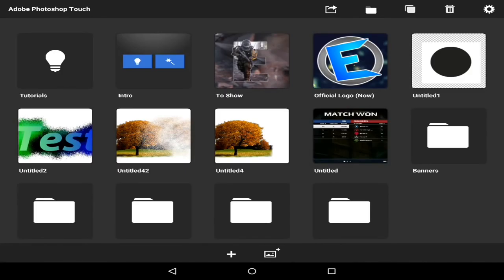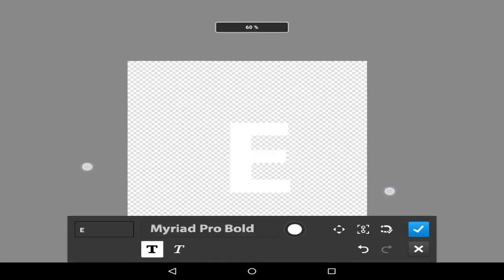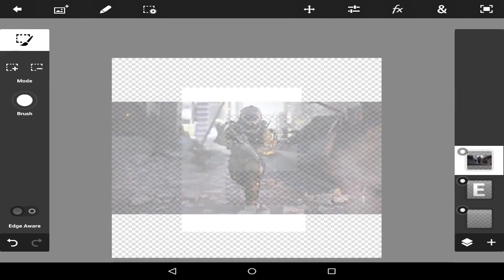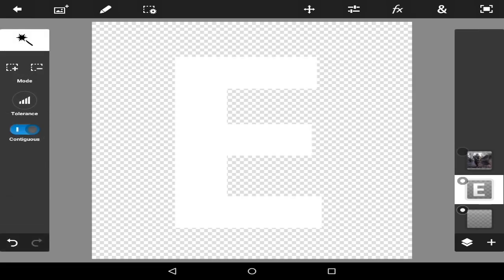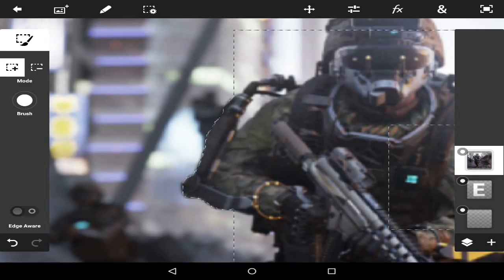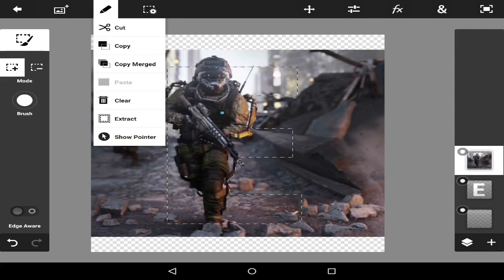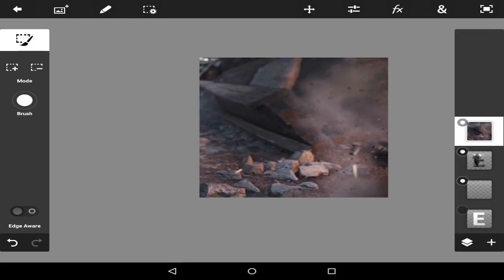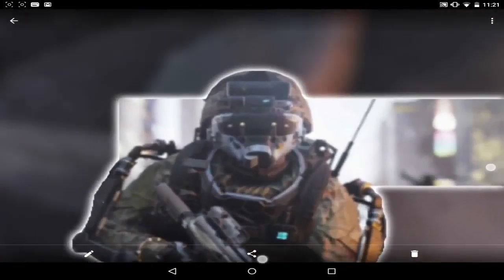tutorial photoshop touch